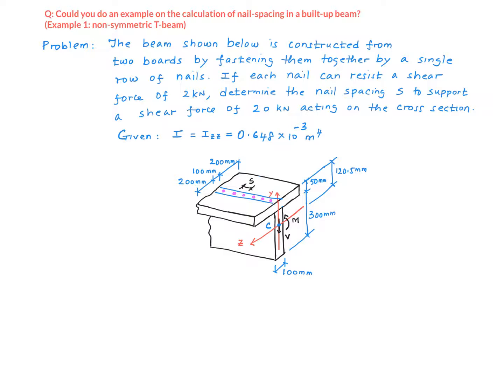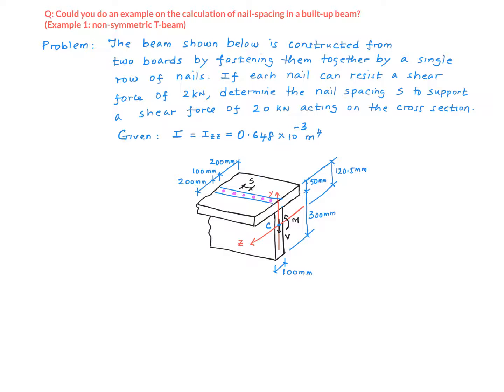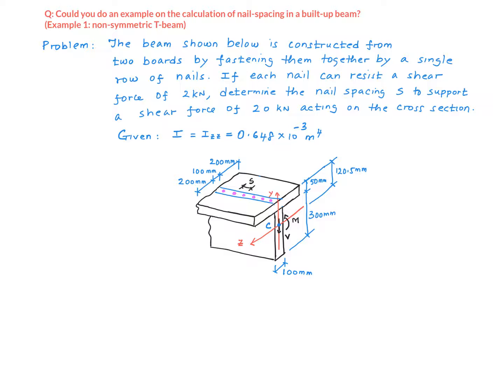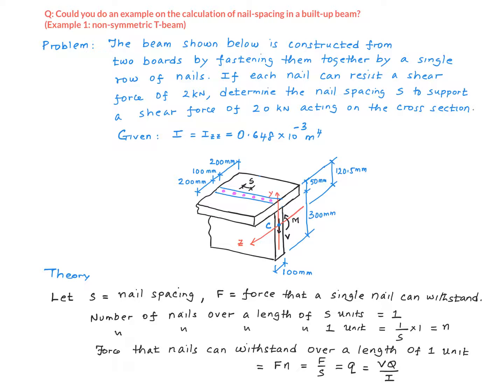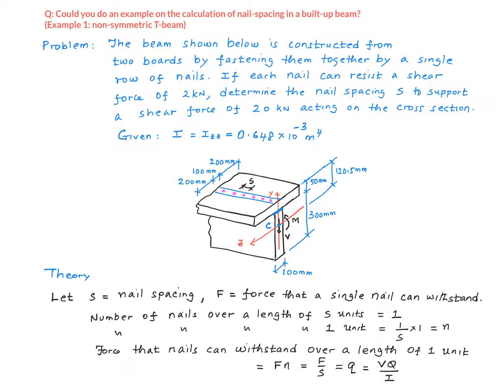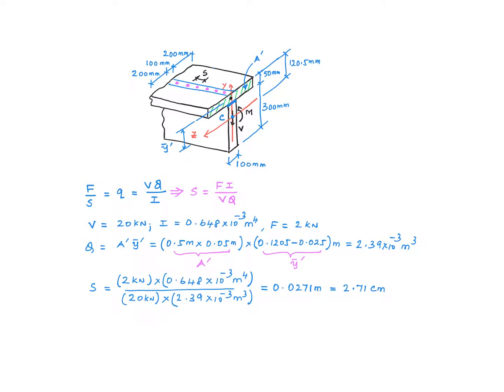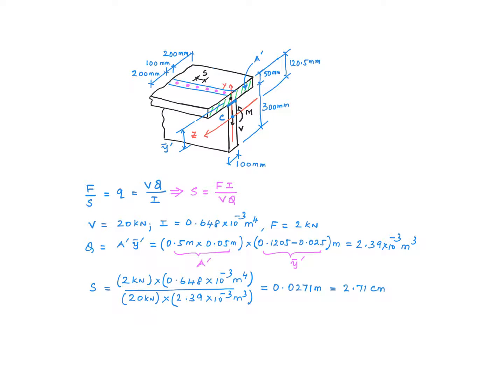EN 06 301 8 8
Could you do an example on the calculation of nail-spacing in a built-up beam? (Example 1: non-symmetric T-beam)